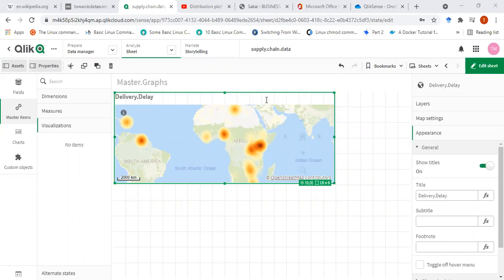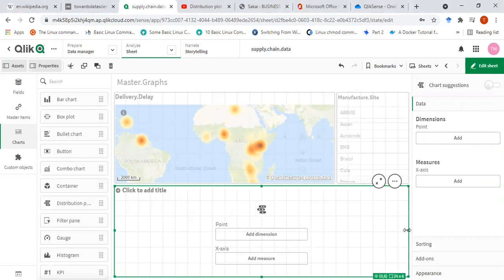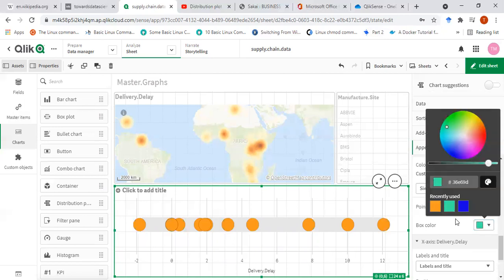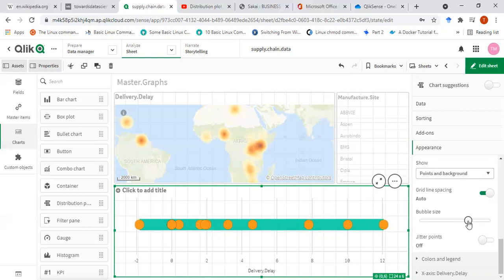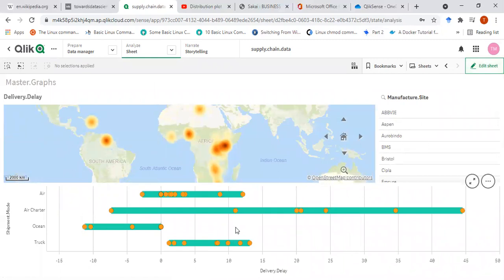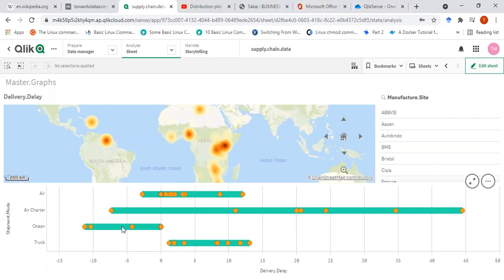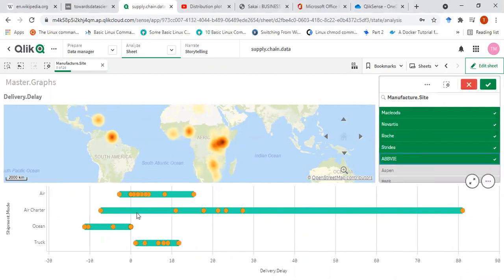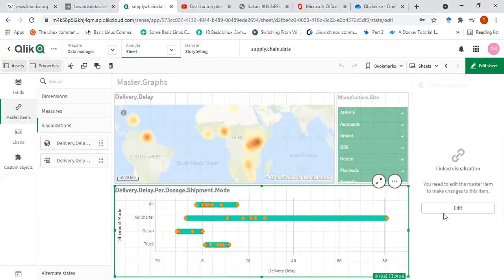Business Intelligence Lecture 41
Hands On with QlikSense - Part 10 (Distribution Plots)